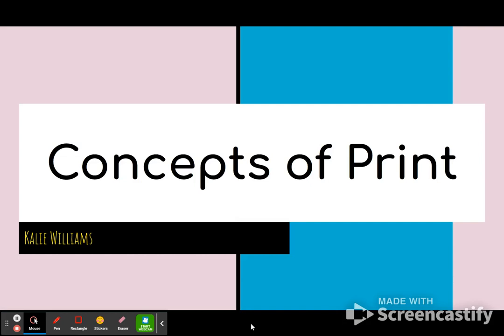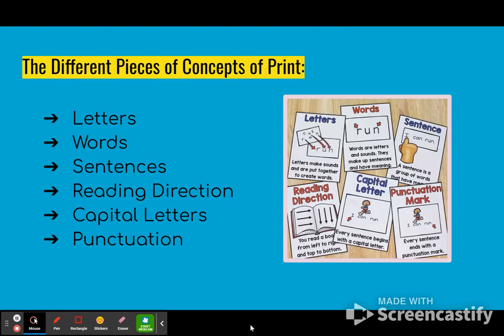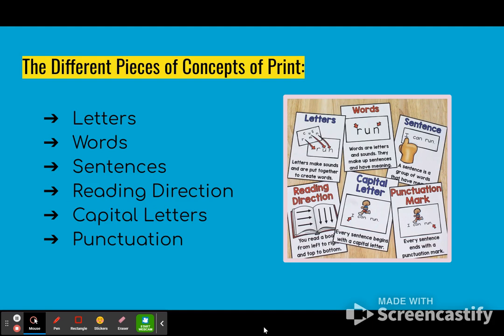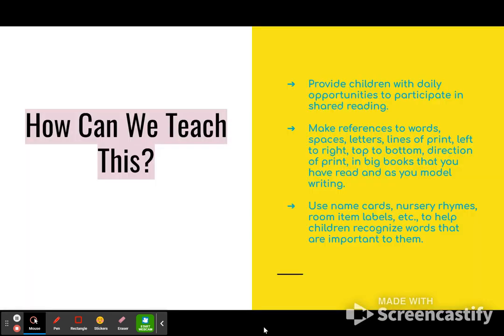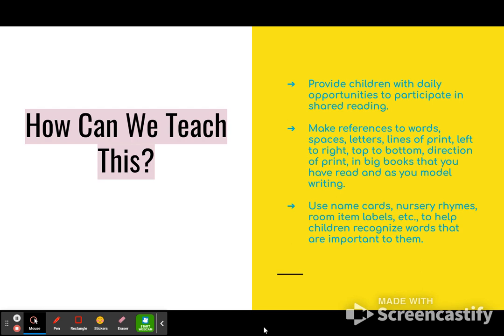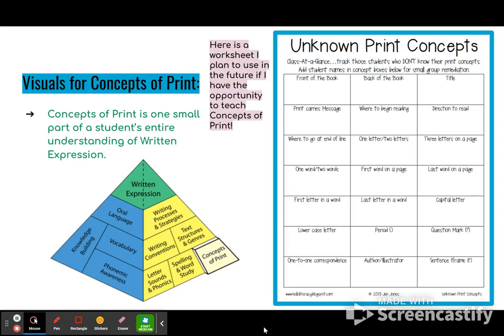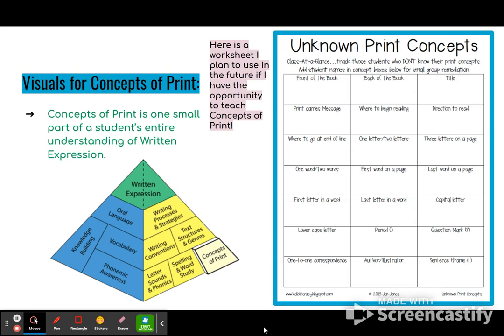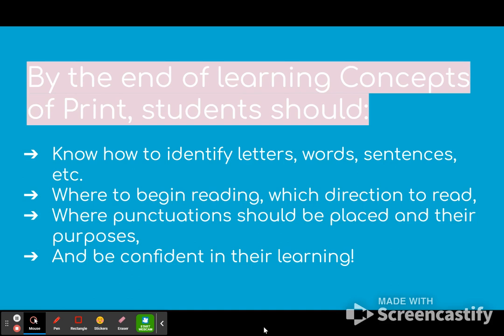Concepts of Print